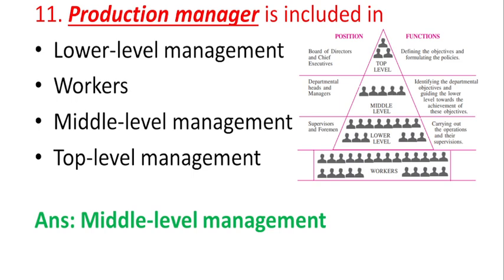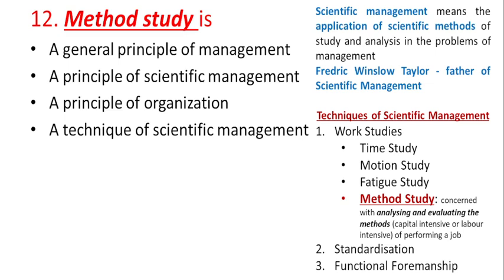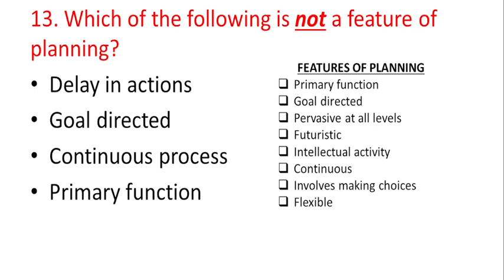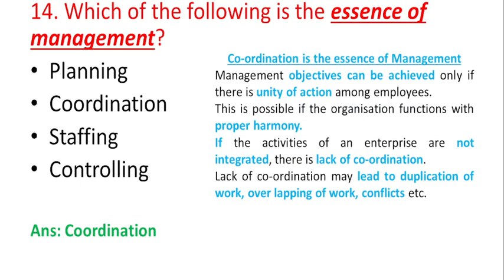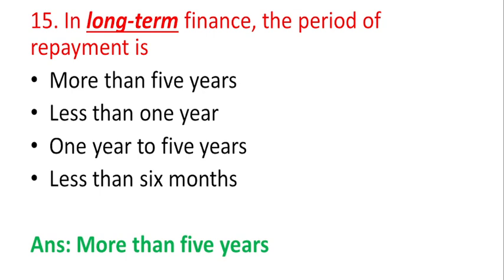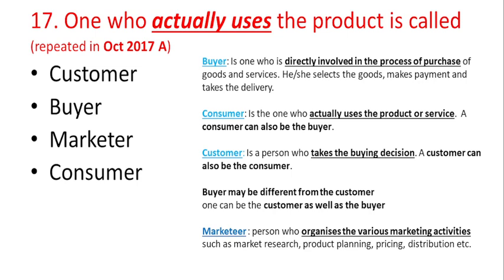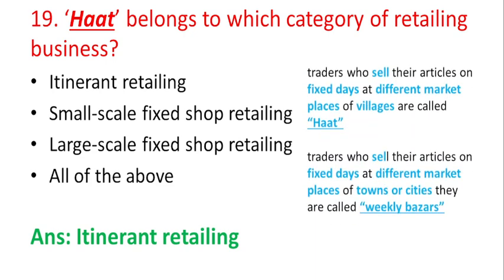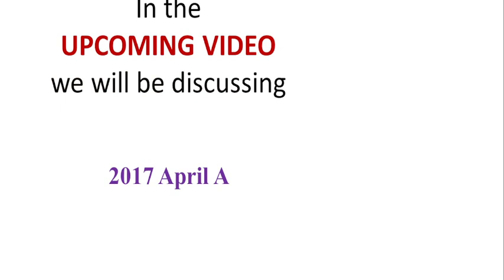NIOS Senior Secondary Business Studies(319)| April-May 2023|2016-2022 QP COVERUP|MCQ's Solved Part-2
Senior Secondary
Busines Studies (319)
Public Exam Series
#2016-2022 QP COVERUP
MCQ's Solved

In this PUBLIC EXAMINATION QP COVERUP video series question papers from 2016 to 2022 will be analysed in detail.

This second part of the video series provide you with the solution for the MCQ's from 2016 October (set A paper).

I do not claim any originality in the subject matter of this video series. I have drawn all the answers from the study material of Business Studies (319) published by NIOS. Yet, this video series is original in the exposition and presentation of the subject matter. I hope that the subject-matter has been dealt with exhaustively and in very simple language.

Where every effort has been made to remove the typing/spelling/pronunciation mistakes, I crave for indulgence of the viewers for errors that may have crept in due to oversight.

I shall consider my efforts amply rewarded if this video series is found useful by the teachers/tutors and the students.

Valuable Feedback, Suggestions and comments for improvement of the video series will be gratefully accepted and appreciated.